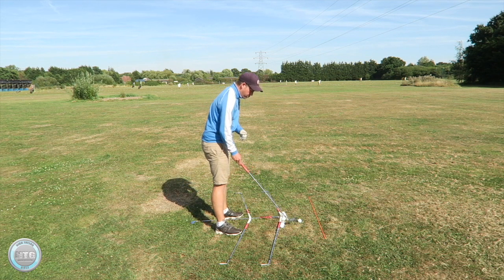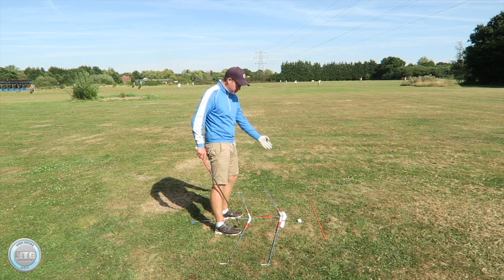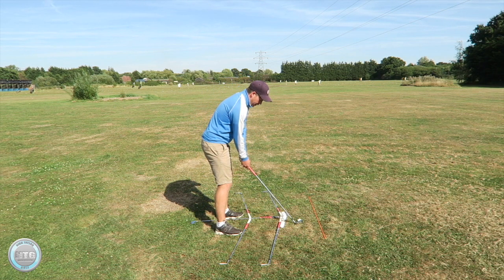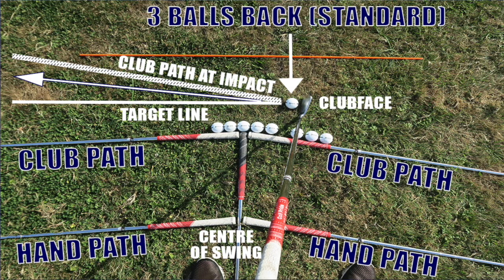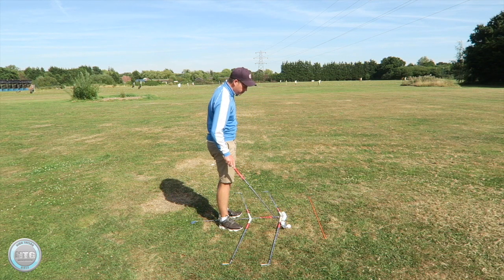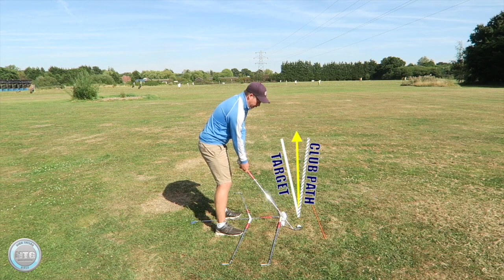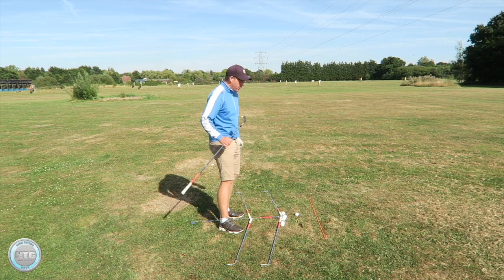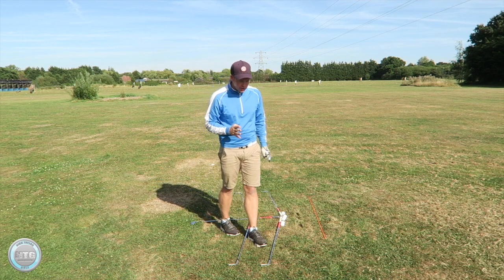Stack & Tilt | The Grid | Golf Tips | Lesson 18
In this lesson I look at how you can shape the golf ball using the Stack and Tilt golf swing. The grid explains the swing path and hand path to create draw shots and fade shots.

NICK TAYLOR GOLF VLOGS

WEDNESDAYS - GOLF TALK